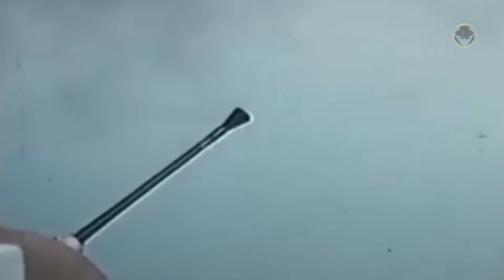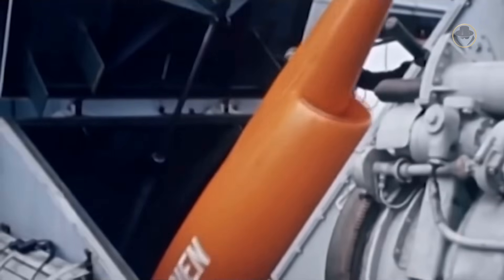Halland-class destroyer | The first Western surface combatant equipped with anti-ship missiles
We are investigating the Halland-class destroyers of the Swedish Navy and the Colombian National Navy, formidable and elegant warships from the First Cold War.

What were the features of HMS Halland and HMS Småland of the Swedish Navy, as well as ARC 20 de Julio and ARC 7 de Agosto of the Colombian National Navy?
Why did Sweden cancel the third and fourth destroyers, HMS Lappland and HMS Värmland?
Is the Halland class the first or second anti-ship missile-equipped surface combatant?
Was HMS Halland a successful submarine hunter?

00:00 Introduction
00:58 Programme history
03:05 Swedish anti-ship missile programme
04:38 Colombian Halland-class destroyer programme
05:05 Design
06:17 General characteristics
06:55 Armament (120mm twin-barrel Bofors 12 cm automatkanon m/50 naval gun / 57mm twin-barrel gun Bofors 57 mm automatkanon m/50 - 57 mm torndubbelautomatpjäs m/50 gun / 40mm single-barrel Bofors 40 mm luftvärnsautomatkanon m/48 gun / Robot 08 - Rb 08 anti-ship missile / 533mm torpedo tubes and Torped 61 torpedo / Bofors 37,5 cm antiubåtsraketpjäs M/50 anti-submarine rocket launcher)
10:09 Operational history

Welcome to our new content. As the Weapon Detective, we are investigating modern weapon systems of the Second Cold War. The Weapon Legends is about the older weapon systems. We tell their epic stories, which made them a legend. The Weapon Legends investigates these stories, reads between the lines, analyzes, and tells the untold. You can find technical information, historical backgrounds, what happened during the development processes, combat experience and political projection. Let the wisdom of history show us what the future will be. Let’s investigate the veteran weapons of the past together.

© Swedish Navy, Swedish Armed Forces, PeriscopeFilm, SVT, Pennan & Svärdet, Danne Svensson, Patrik Fältström, Battle Fatigue, Jan Nordén, BAE Systems Bofors, Saab Bofors Dynamics, U.S. Department of Defense, U.S. Navy, Scenic Television AB, brunarosso1, Российская центральная студия документальных фильмов, Colombian National Navy, Marin Nytt,
Fäderneslandet, Pär Nilsson, Stig Olsson, Swedrone, Gollevainen, Ari Saarinen, Arboga Robotmuseum

Drawing: Marcusroos

Royal Swedish Army Conscript Band, Per Ohlsson
Naxos Digital Services US, Inc (Nilento Records)